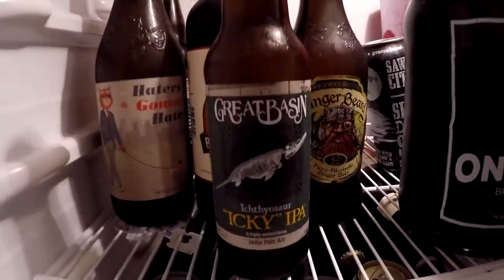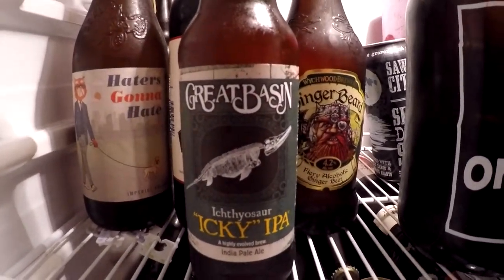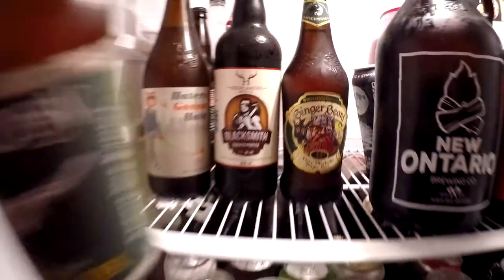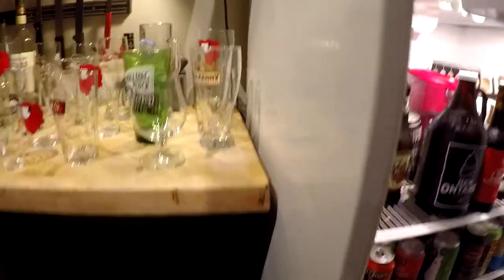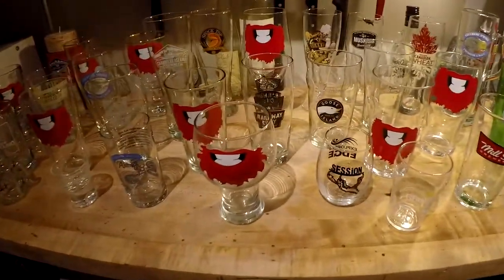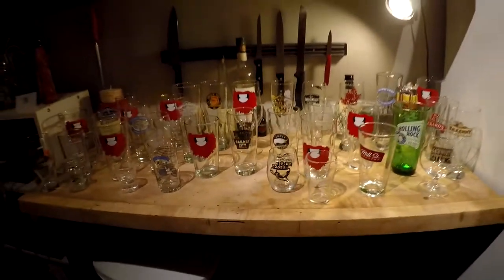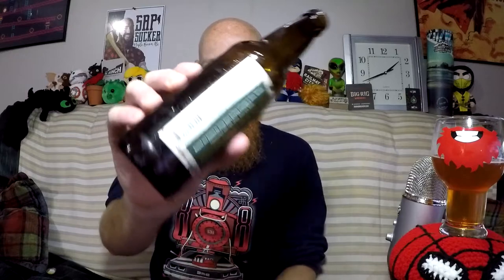Vlog | PURE NEVADA JACKPOT! | Great Basin Icky IPA [Daily Drink #242]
Beer number one from my amazing cousin Matt; this was sent to Red Beerd from Nevada!